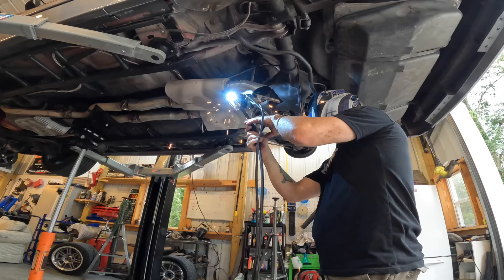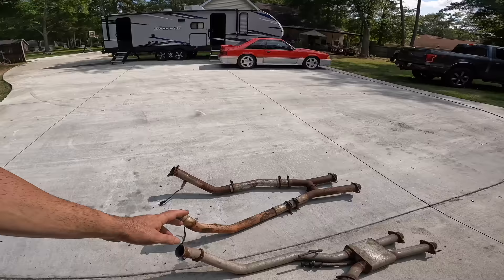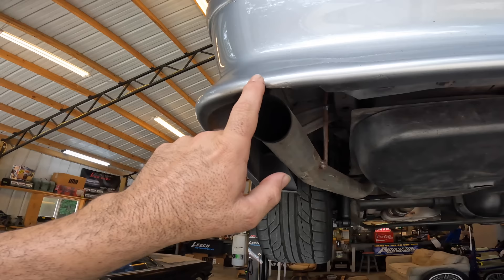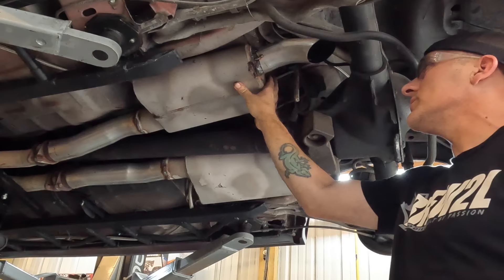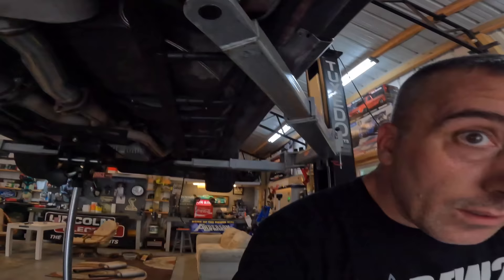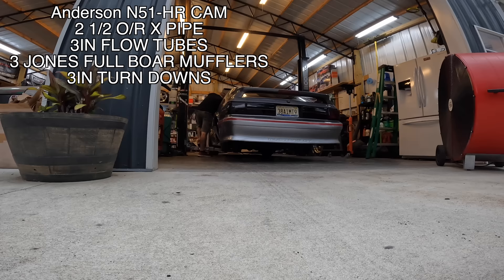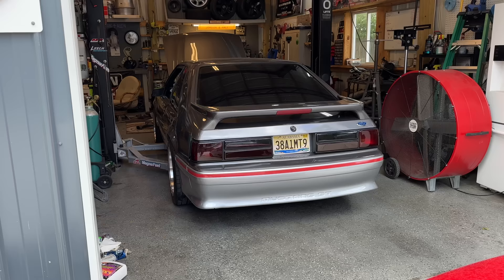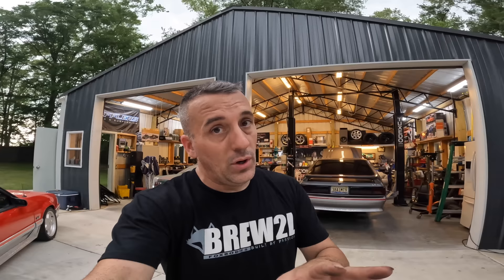I Unlocked The ICONIC Mustang Sound By Removing These!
I decided to swap up the exhaust on the Carbon Fox and realized this combo is "THE" Iconic sound we are all used to when we think of a foxbody mustang.